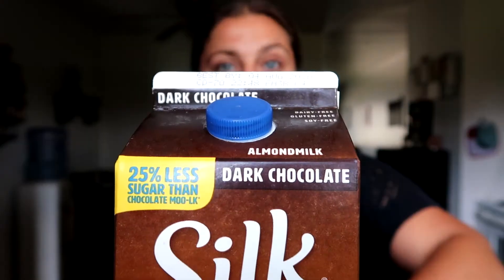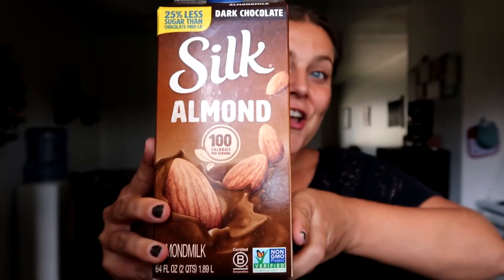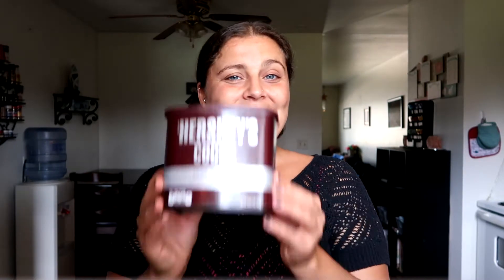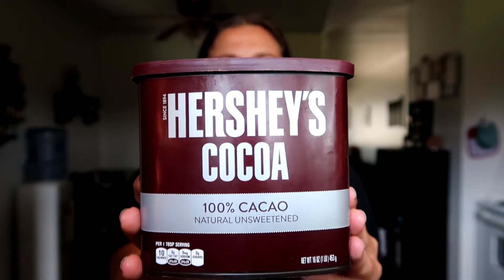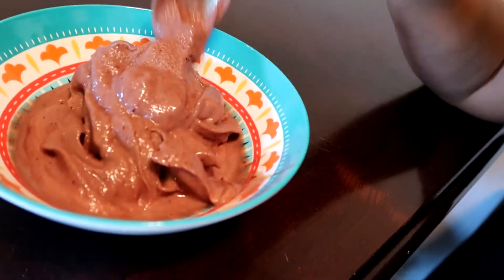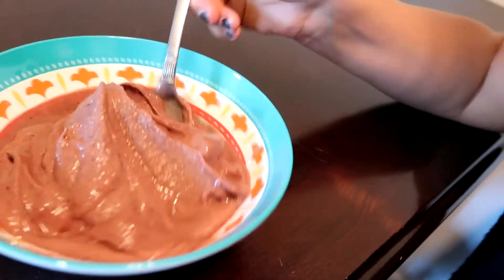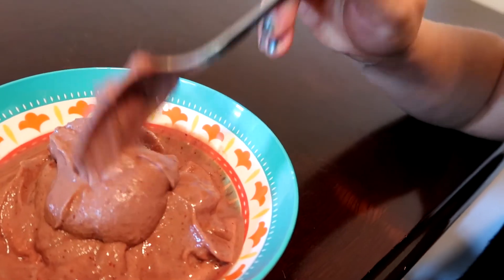Chocolate Cherry Nice Cream! (Vegan Ice Cream)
Another Nice Cream Recipe! Today I'm making Chocolate Cherry, one of my favorite flavors!

Want more Yoga without the pretzel poses or more Plant Based information?

Check out EB Yoga Online Studio! With over 120 yoga classes, an online membership community, and also the benefit of me!
FREE for 7 days, then just $9/month!

Want to learn more about a plant based diet? Check out “Eat Well with E Bell,” a video course that’s an introduction to plant based nutrition. This 99 minute course is the perfect place to start your plant based journey.